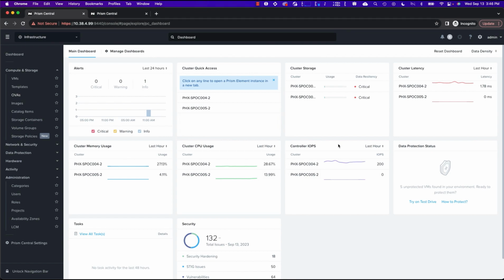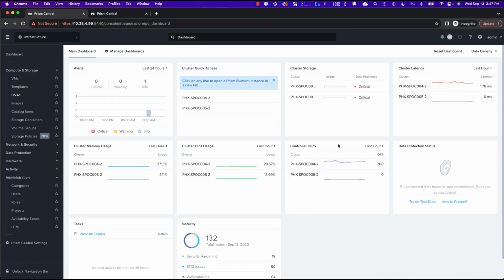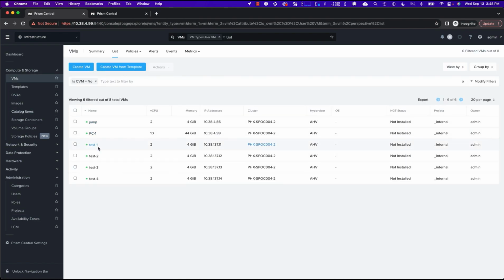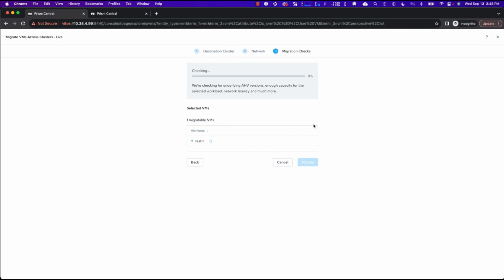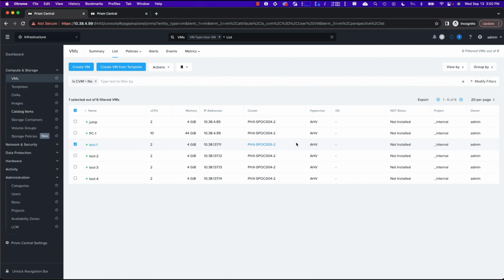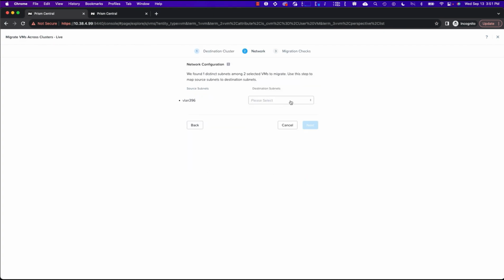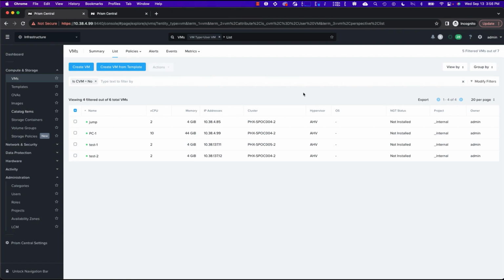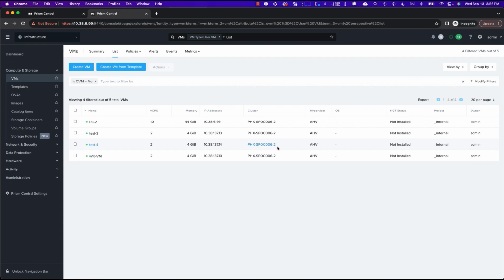On-Demand Cross Cluster Live Migration | AHV Mission Control | Nutanix University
New in AOS 6.7 and AHV, learn how to perform live migration between different Nutanix clusters in just a few clicks.